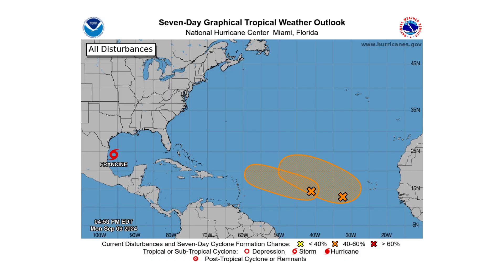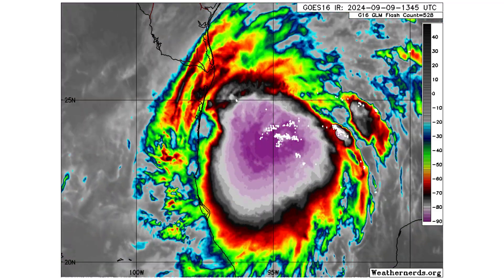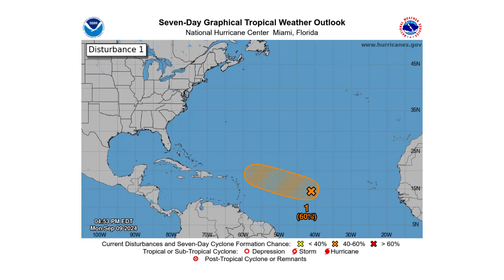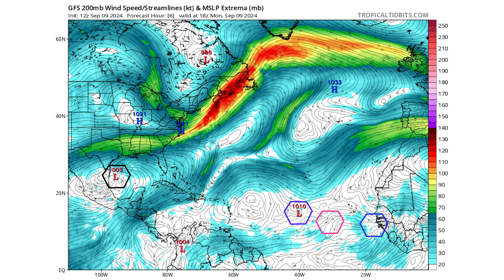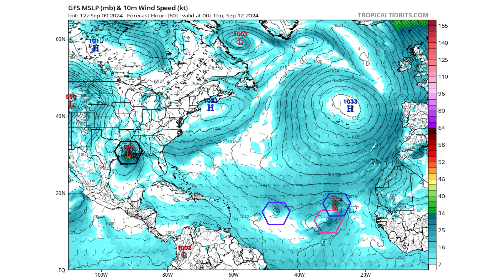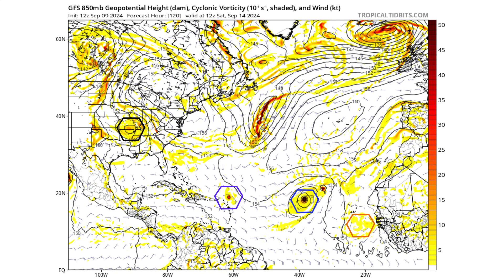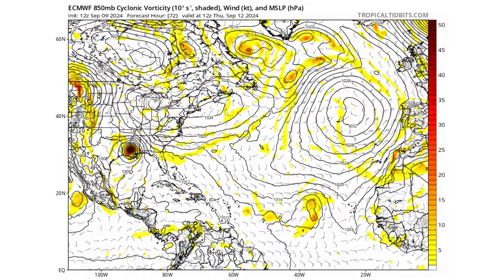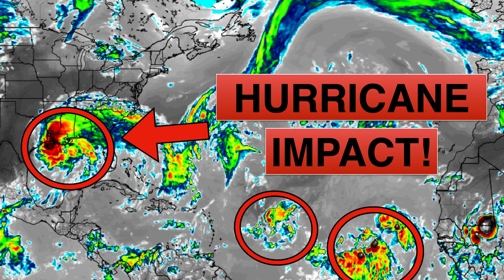Francine forms and to Impact Louisana as a Hurricane!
In today's video, we decipher Francine forms and to Impact Louisana as a Hurricane!